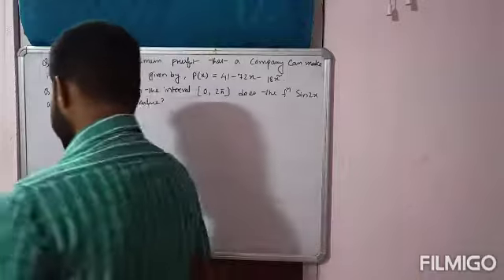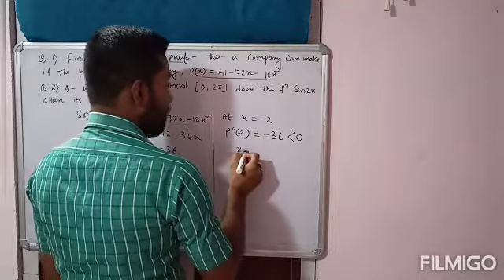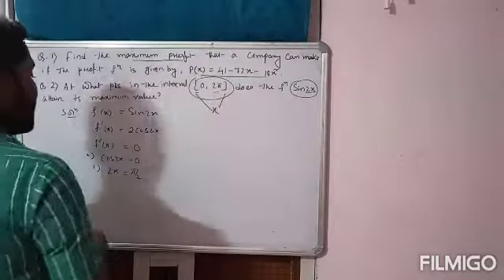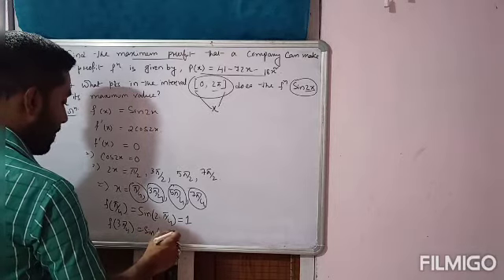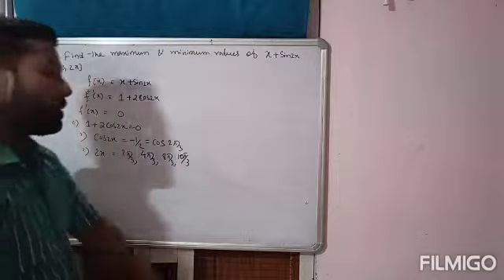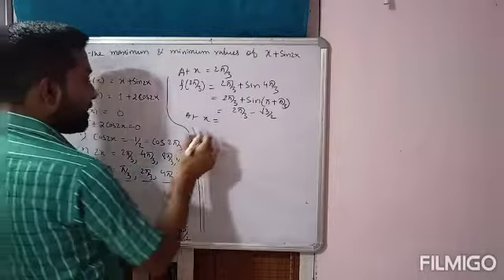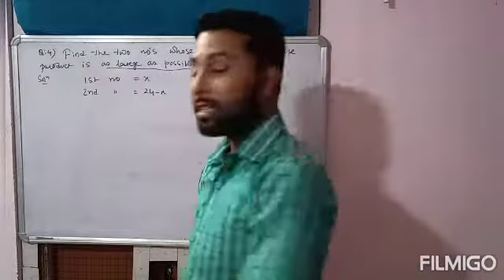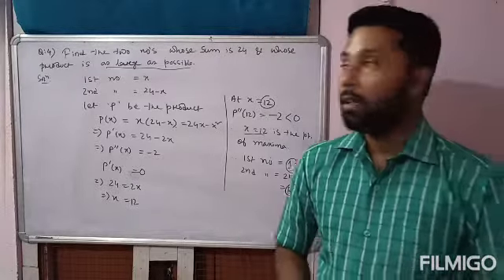AOD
Extra questions of Maxima and minima